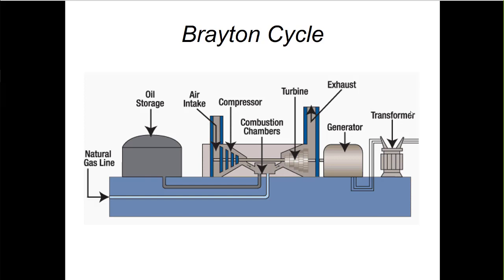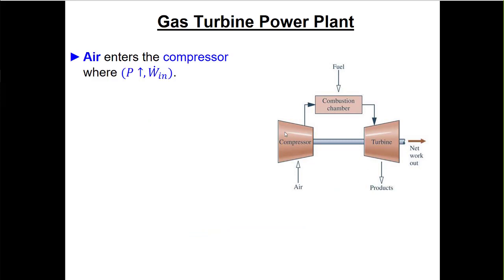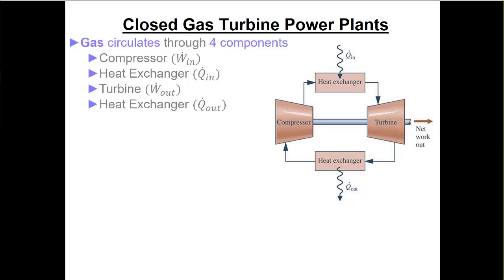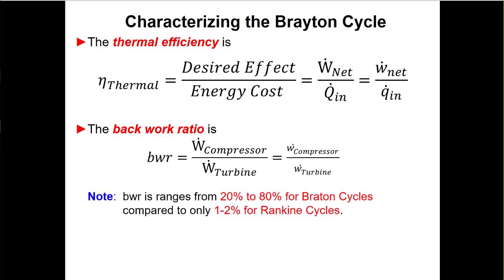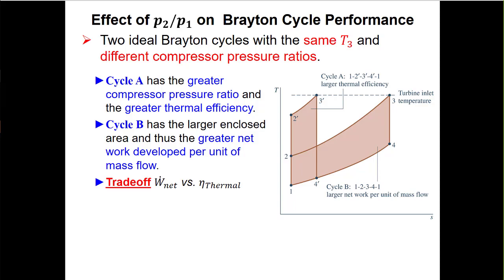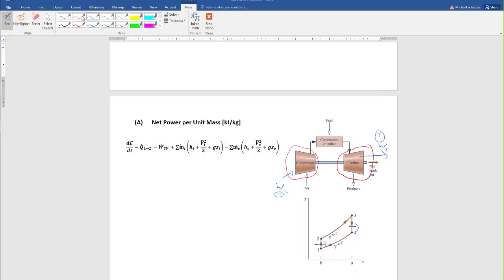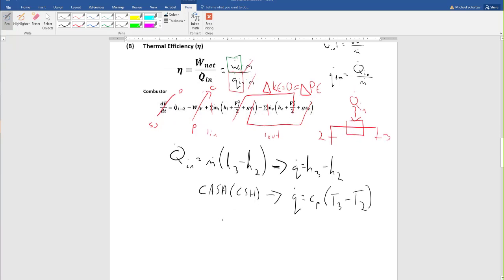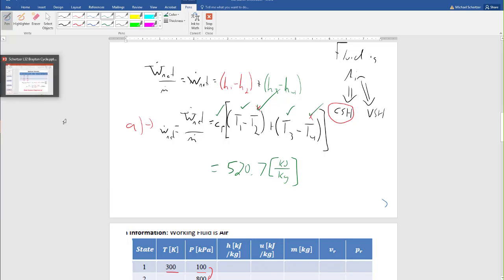2208 SummerThermoL32 Live Brayton Lecture & Example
This lecture gives an overview for Brayton Cycles. When we look at our three big questions for cycle analysis, we see that Brayton Cycles are (1) Heat Engines; (2) They have a Series of Open System Process; and (3) They use Air (ideal gas) as a working fluid. We can treat a basic Brayton cycle in a similar manner as a basic Rankine Cycle in that it has four components that perform the same functions (increase pressure of the working fluid, add heat, generate power, and reject heat). But, fixing the states throughout this cycle is more like IC Engines because the working fluid is air and we need to use special isentropic relationships for ideal gases. After giving an overview of this type of cycle, I go through a brief example to find net power per unit mass flowing through the system and thermal efficiency